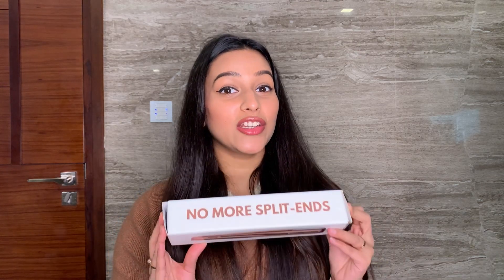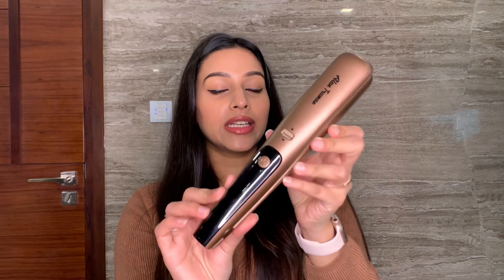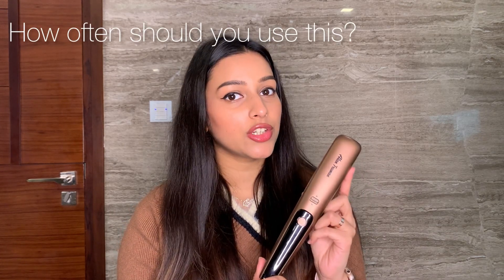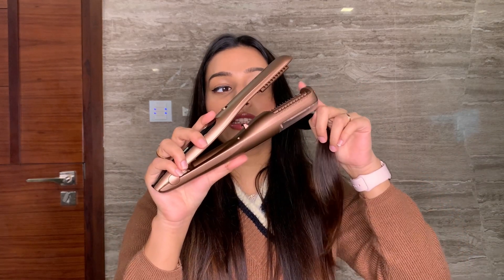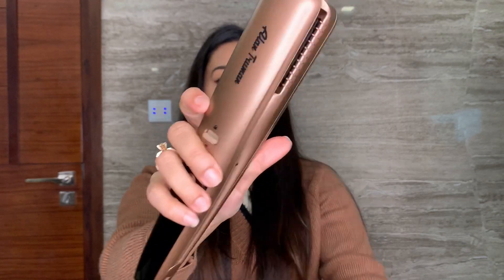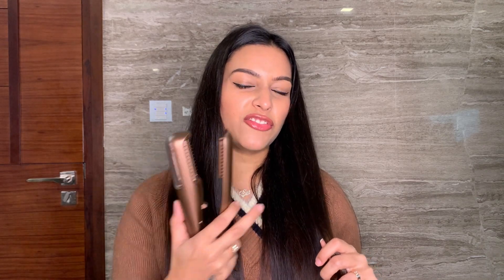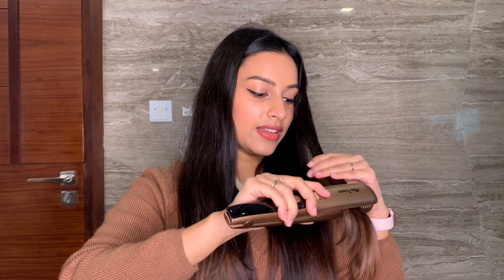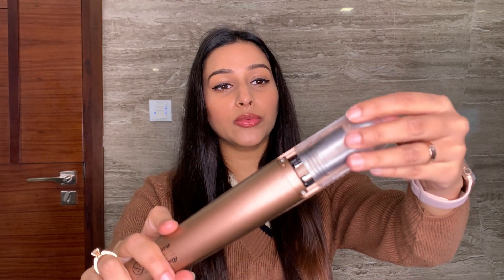Alan Truman Split-ends trimmer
It beautifully trims off the split ends and excessive flyaway.
Can I use on all hair types?
The trimmer is made to work on straight or slightly wavy hair. Results may vary in curly or very curly hair.
Does it reduce my hair length?
No. It just trims off a few millimeters of split-ends and fly-away hair.

Love,
Etti Sadh